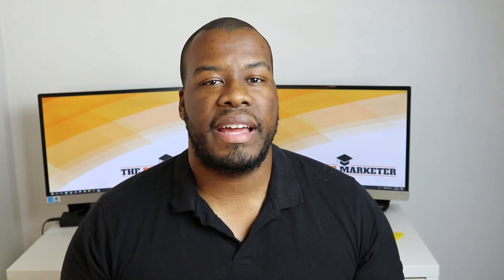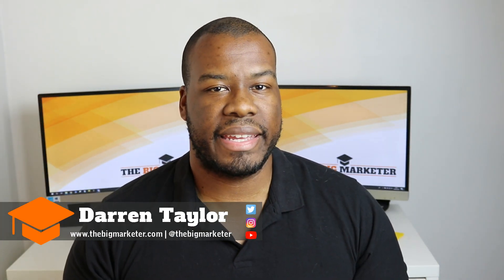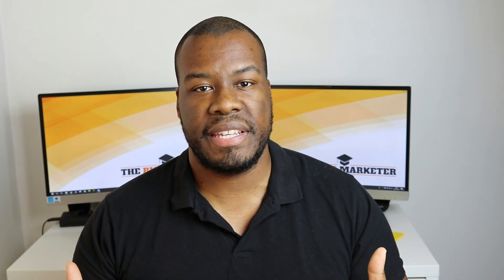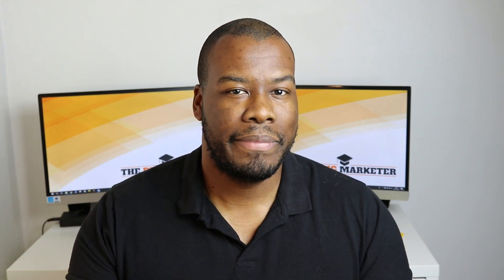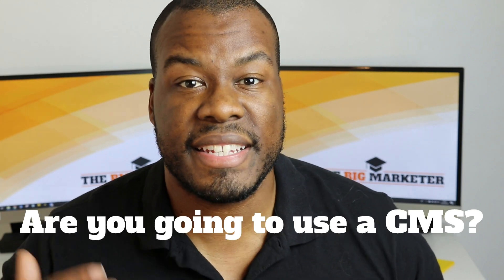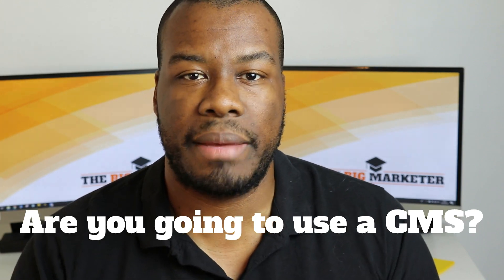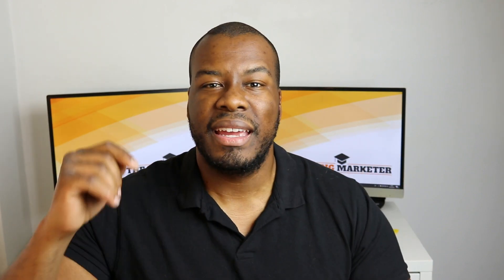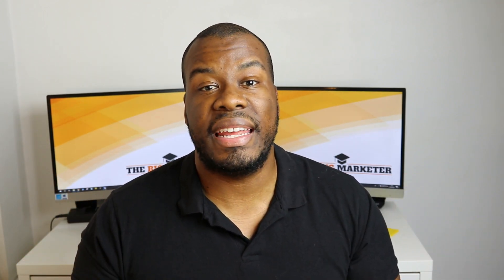How to Hire a Web Designer For Your Small Business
Hiring a web designer for your small business can be a challenge, so in this video I have put together a list of 5 things you need to ask your small business web designer in order to make sure you get the outcome you deserve.

The question of how to hire a web designer is a tricky one because there are similar to marketing, there are a ton of bad actors in the industry and it's important to avoid the pitfalls that can come up when getting a new website.

Watch the video and learn what to check BEFORE you buy!

If you want to get more from marketing, check out my marketing mentoring platform. For just $30 a month, I will be your online marketing mentor!

And as always, if you have a question, or want me to cover a particular subject or marketing challenge you’re facing, head over to my and get in touch. I would love to hear from you!